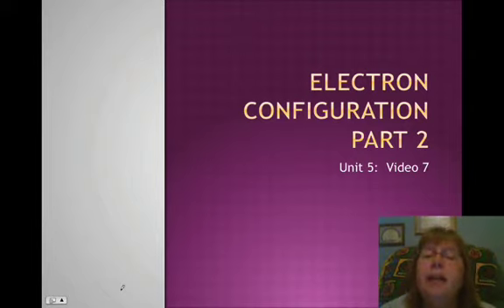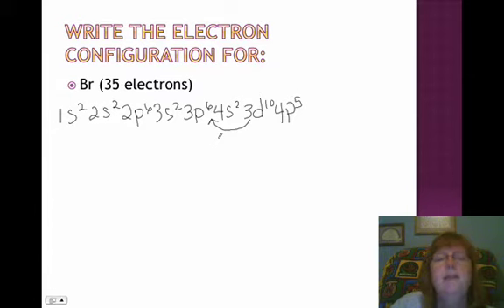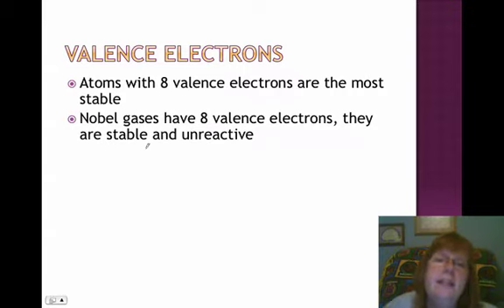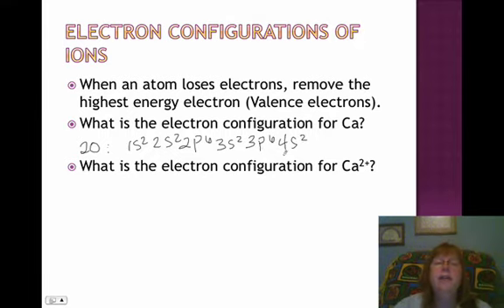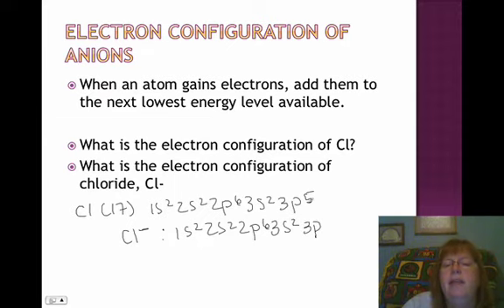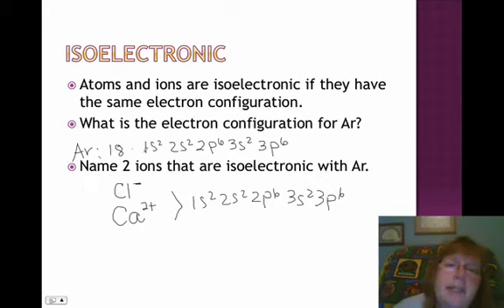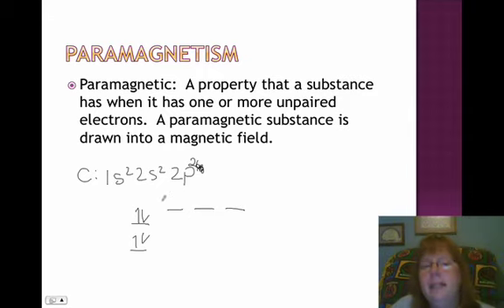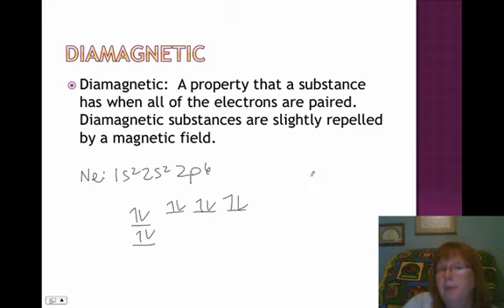Electron Configuration Pt2